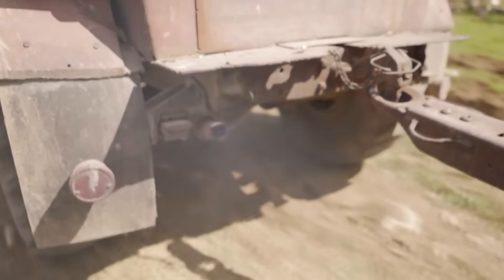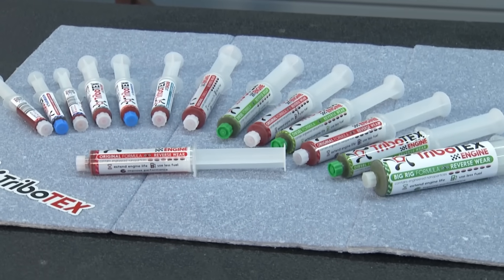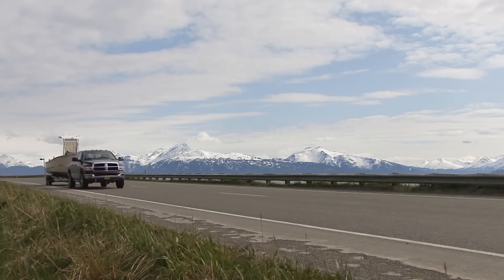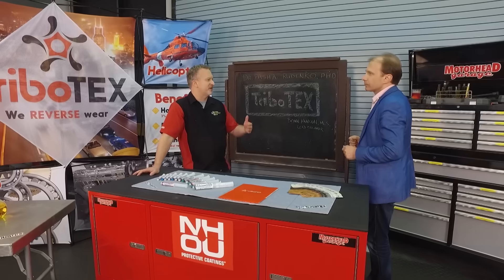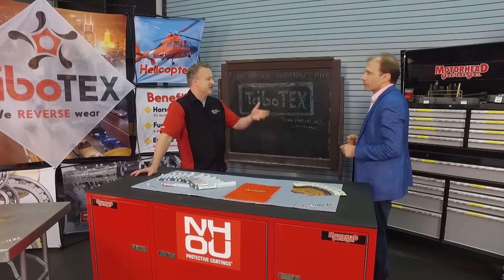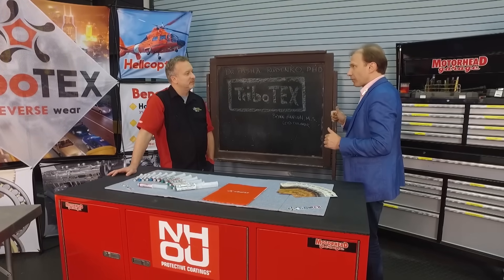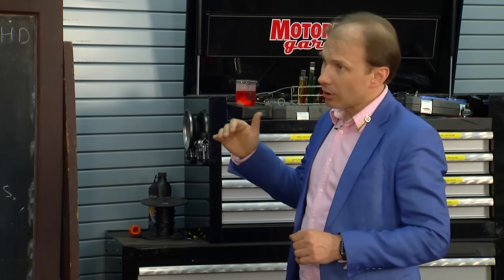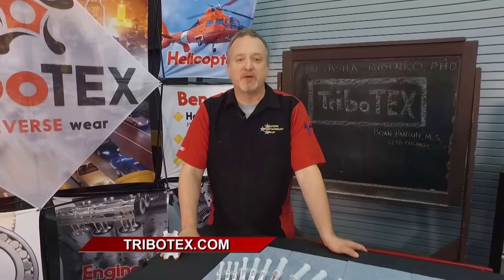TriboTEX Diesel — Motorhead Garage how high carbon of diesel engines leveraged by nanotechnology